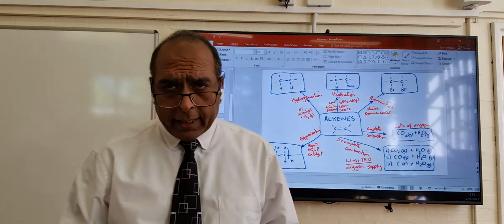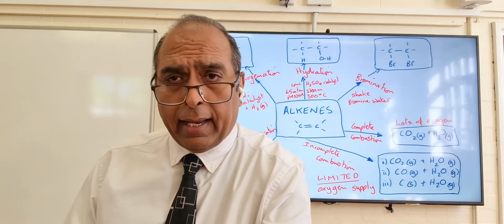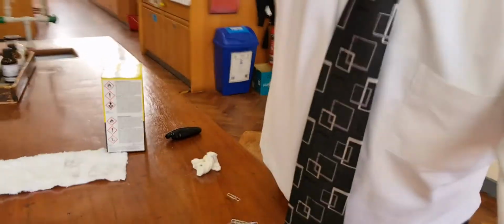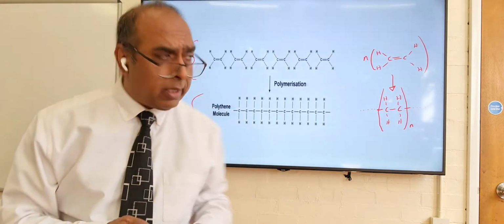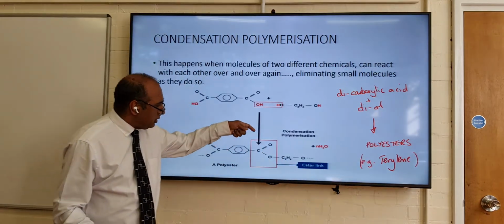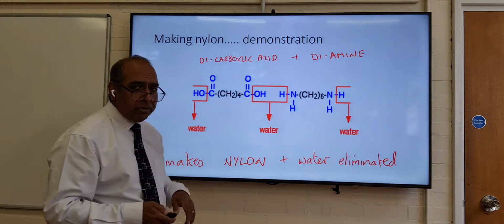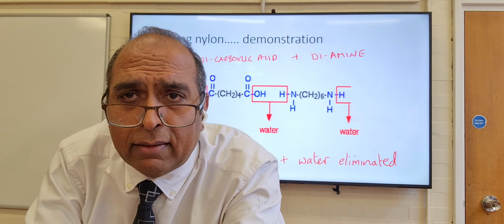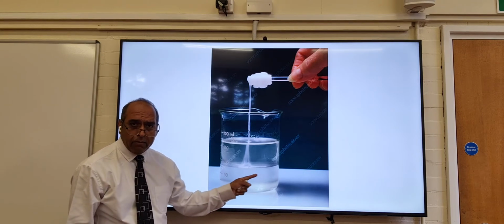TA chemistry, GCSE, 8.6, addition vs condensation polymerisation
TA chemistry,
GCSE,
addition vs condensation polymerisation
saturated, unsaturated and polyunsaturated terminology